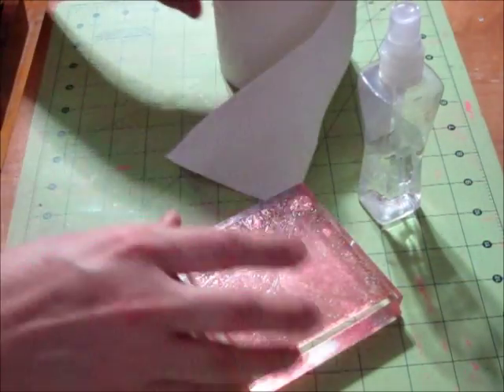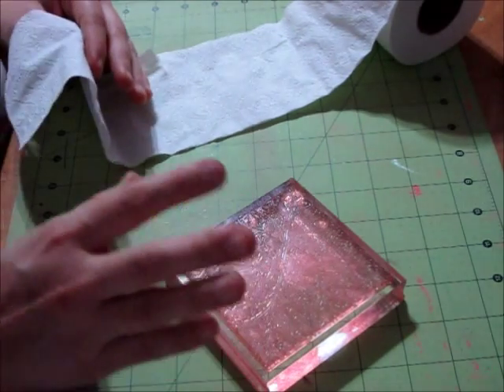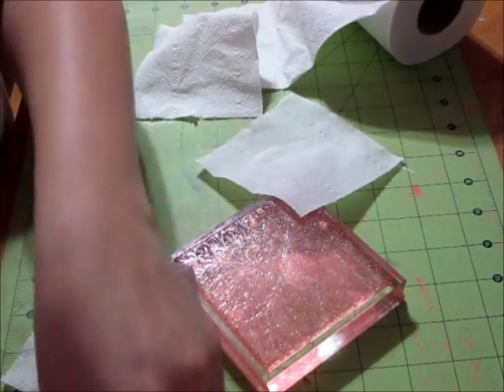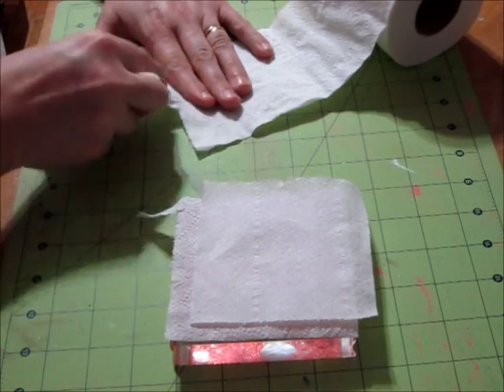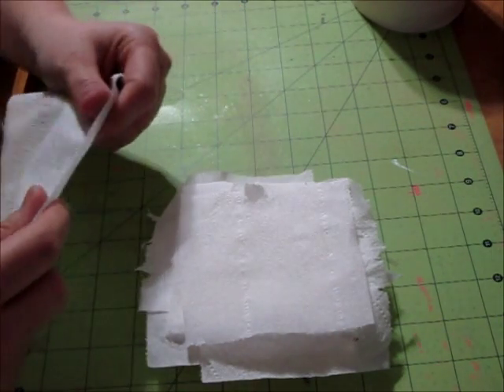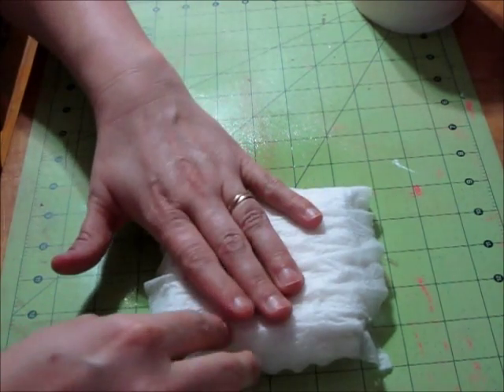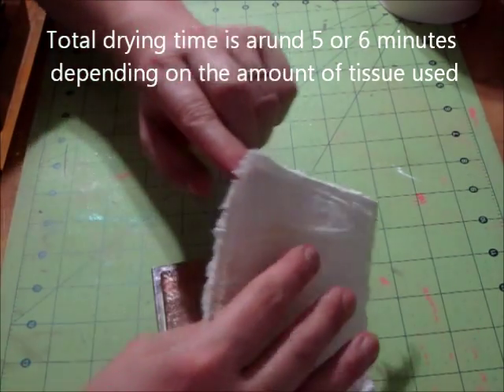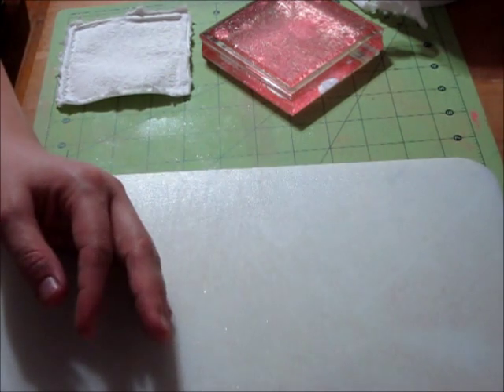TP MOLDED PAPER.wmv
Using Toilet Paper and clear stamp create the casting/molded paper effect.  Use sprays of color and shimmer to create even different looks.